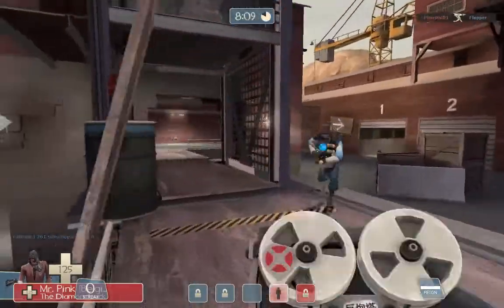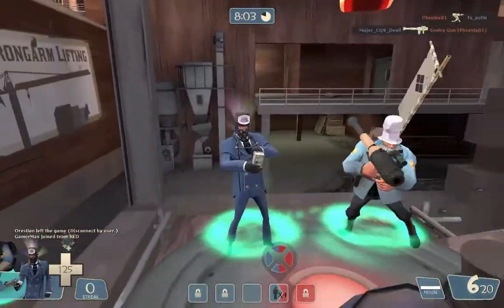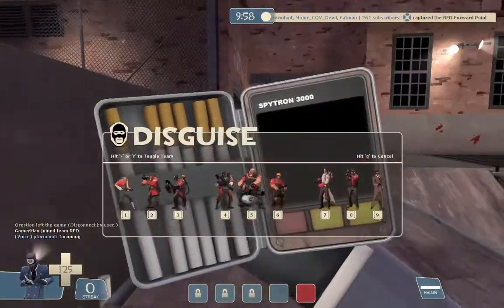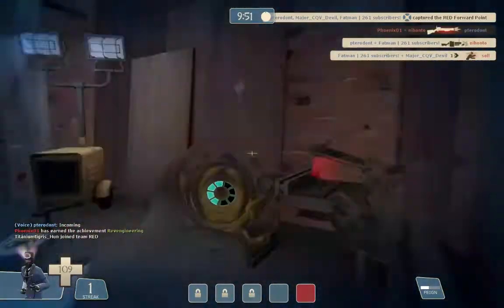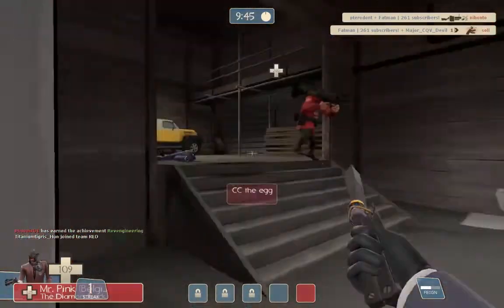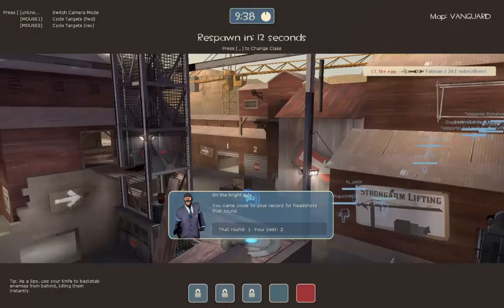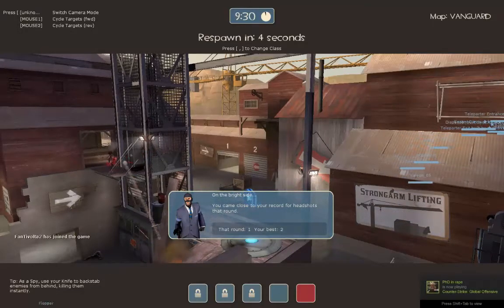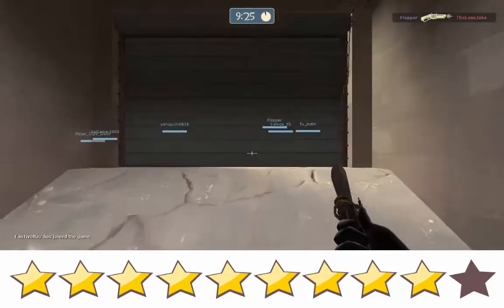TF2 UNUSUAL REVIEW: Counterfit Billycock Miami Nights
Episode 2 of the series,I have many more unusuals to record for,so do not worry!
Hope I reach 20likes!